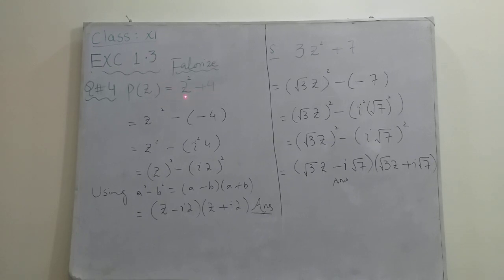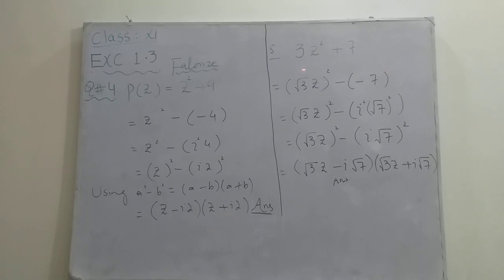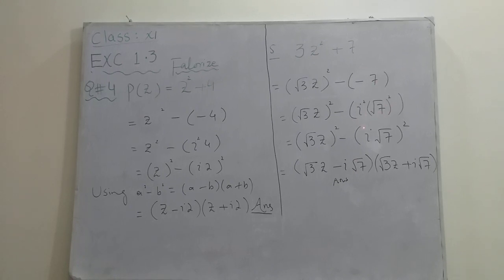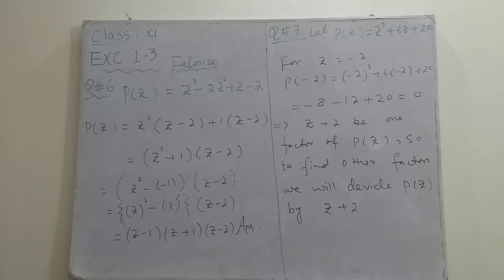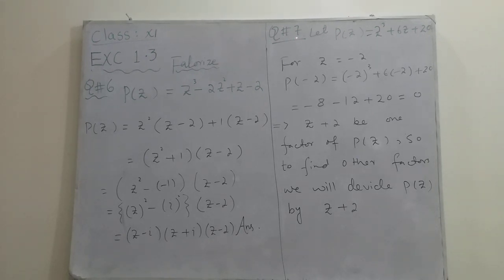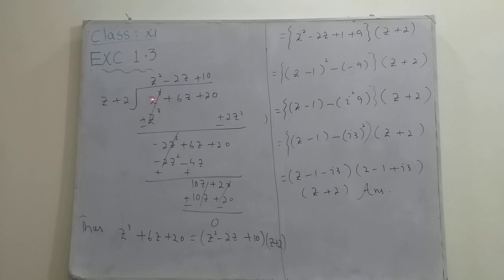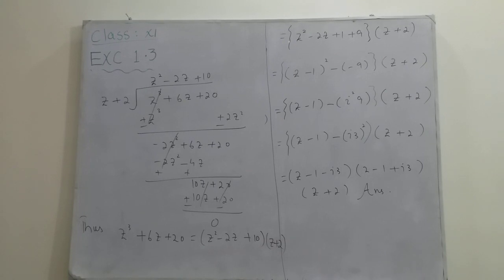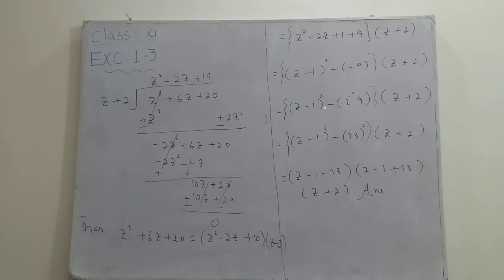Exc 1.3Q#2 (iii,ii,iv,i)